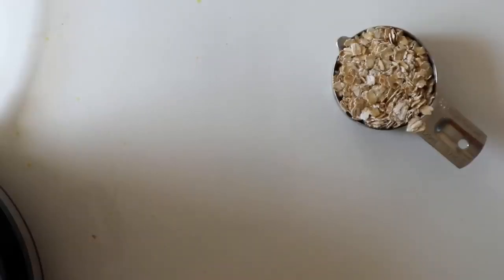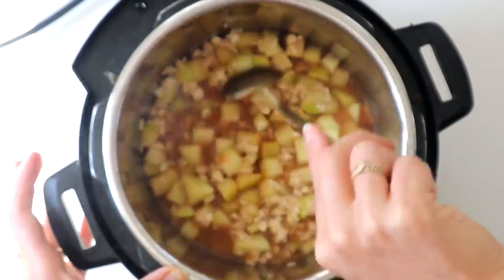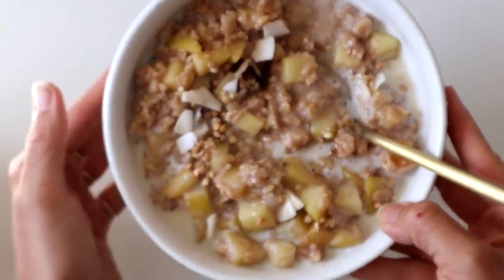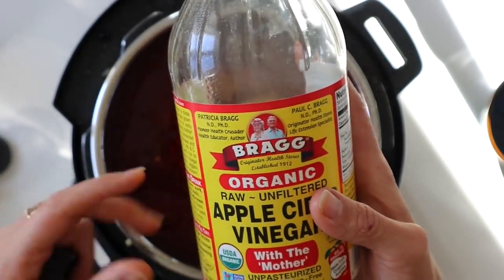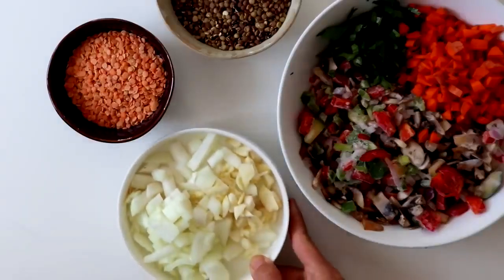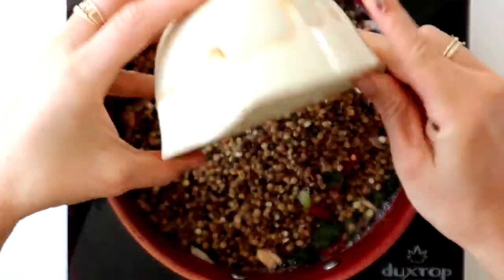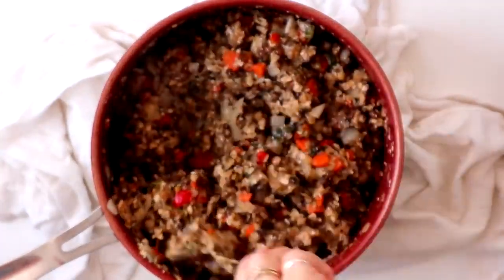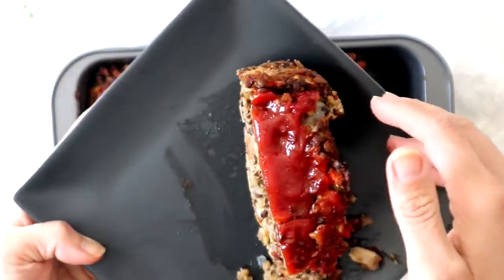MEAL PLAN FOR MAXIMUM WEIGHT LOSS + MY BIGGEST TIPS!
RECIPES!
Apple Oatmeal
1 large apple cut into small pieces
1/2 tsp cinnamon
1/2 cup oats (or more if you want)
1 cup water or water thats been steeped in your fav tea
1/4 cup soy milk
2 tbsp raw buckwheat and coconut flakes
2 tbsp maple syrup

Add apple into a pan over medium heat with a little water and cinnamon and cook 3-4 minutes. (steep your tea while you do this) Next add in your water and oats and cook another 7-10 minutes or until the oats are as thick as you like and the apples are soft. Place into a bowl and top with the rest of ingredients.